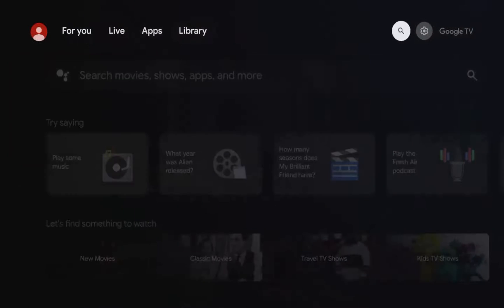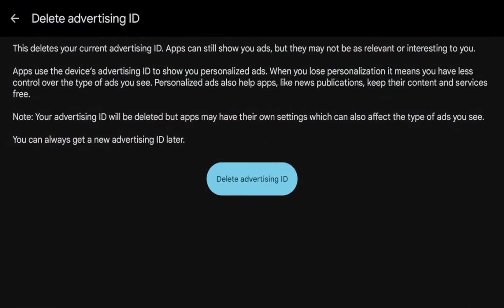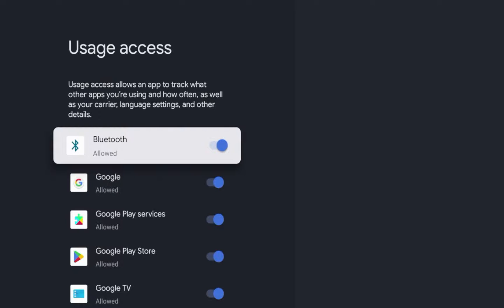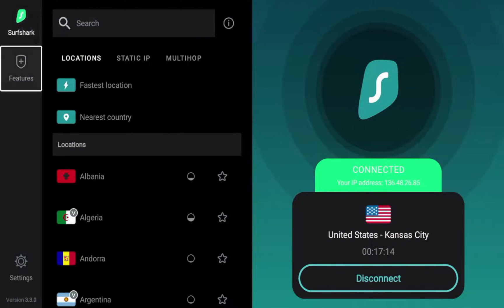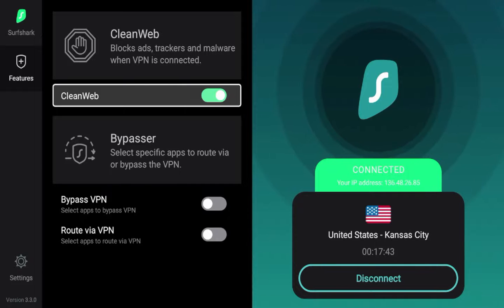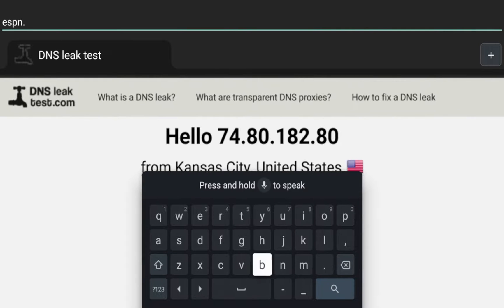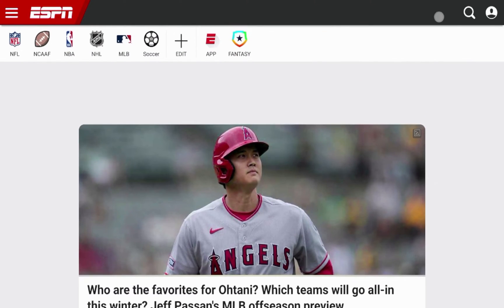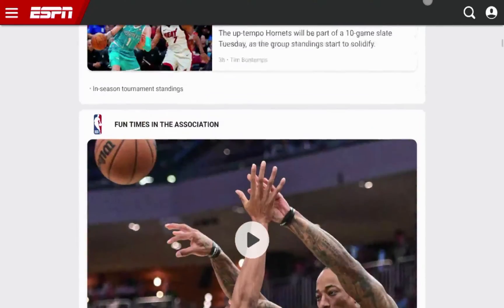How to Block Ads on Android TV Devices 🚫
This video shows how to Block Ads on Android TV devices.

Many users have become frustrated with ads and suggested content on their Android TV devices.

🎁 Get 7,000+ Live Channels on your Firestick/Android TV Device with my FREE Guide